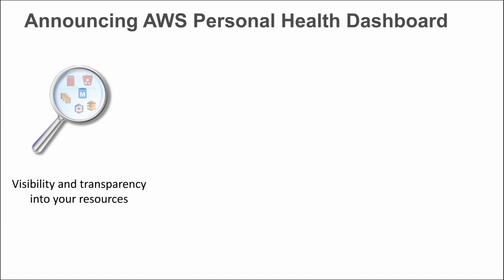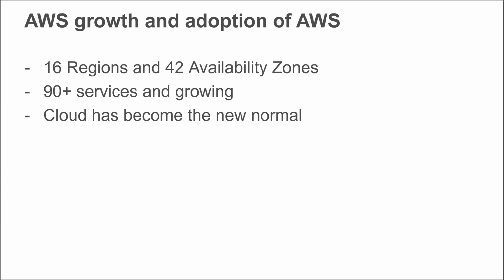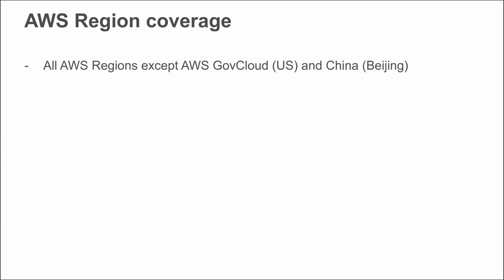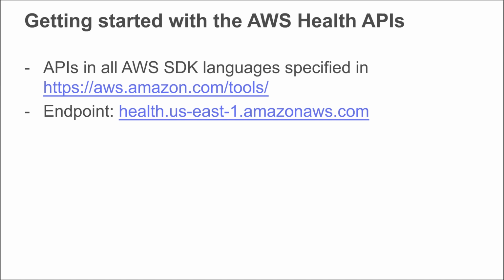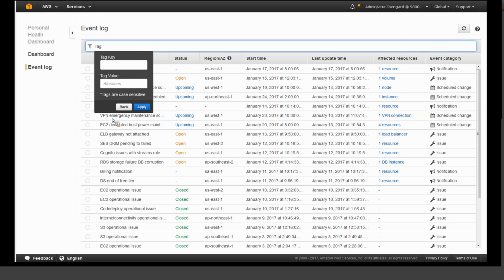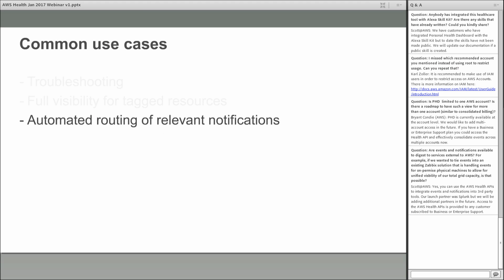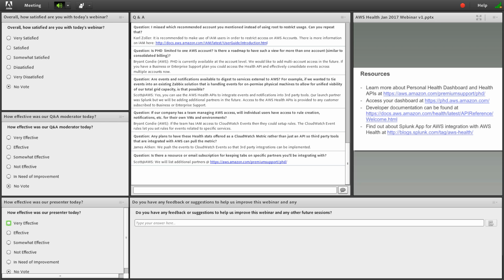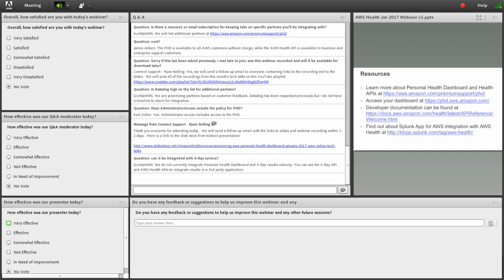Announcing AWS Personal Health Dashboard - January 2017 AWS Online Tech Talks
Personal Health Dashboard gives you a personalized view of the status of the AWS services that power your applications, enabling you to quickly see when AWS is experiencing issues that may impact you. The dashboard displays relevant and timely information to help you manage events in progress, and provides proactive notification to help you plan for scheduled activities. And with alerts that are automatically triggered by changes in the health of AWS resources, you receive event visibility and guidance to help quickly diagnose and resolve issues.

Learning Objectives:
• Learn about the capabilities and features of AWS Personal Health Dashboard
• Learn about the benefits of AWS Personal Health Dashboard
• Learn about the different use cases